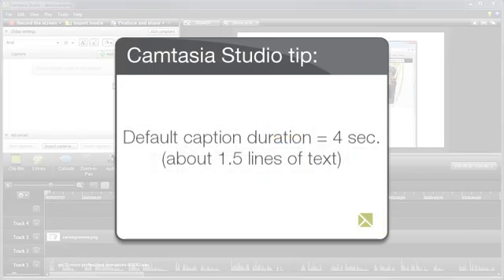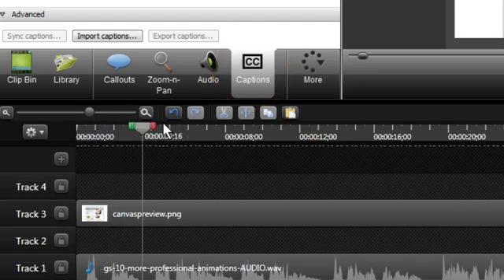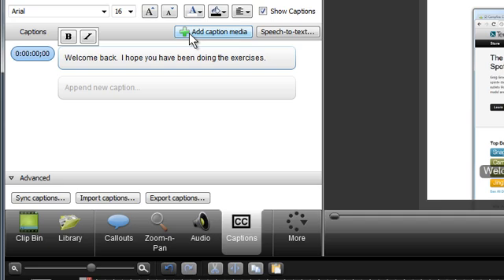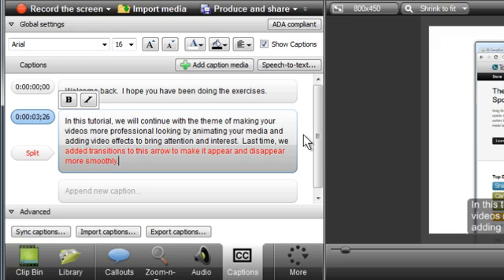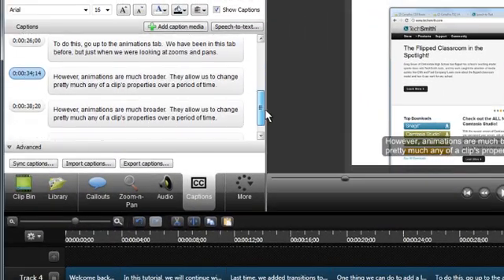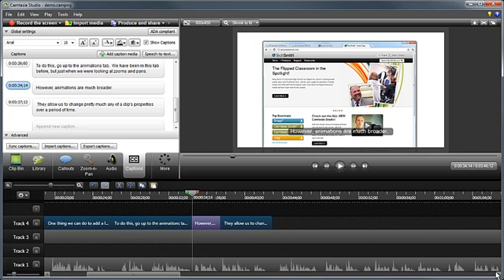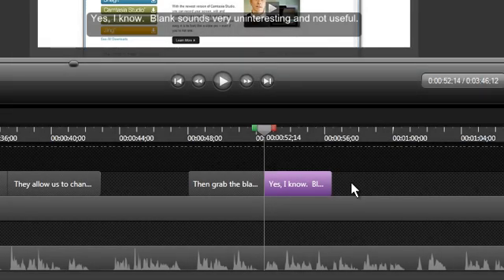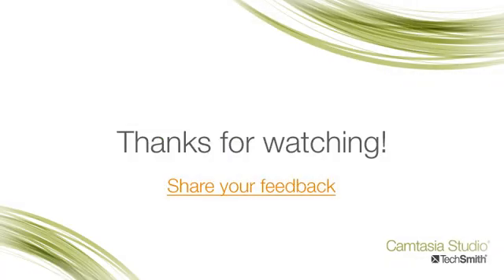Camtasia Studio 8: Captions - Add Captions Manually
0:00 - Lesson overview
0:20 - Default caption duration
0:50 - Adding captions manually
1:30 - Adjusting captions on the timeline
2:10 - Splitting captions
2:55 - Testing captions
3:10 - Inserting captions across the timeline
3:45 - Moving captions on the timeline